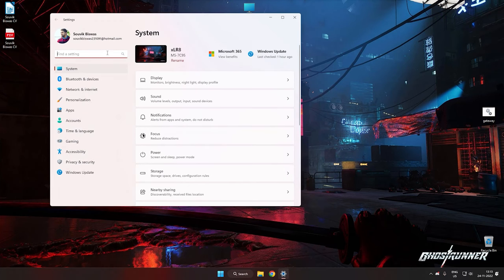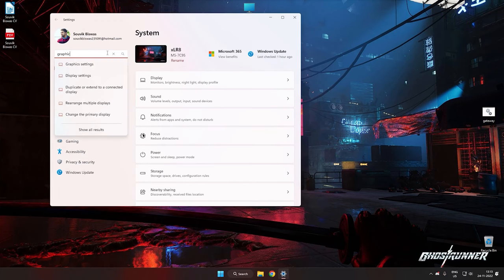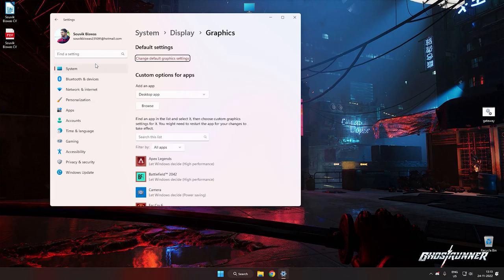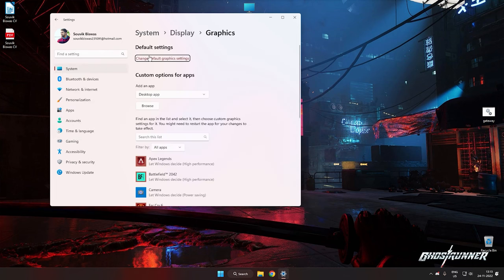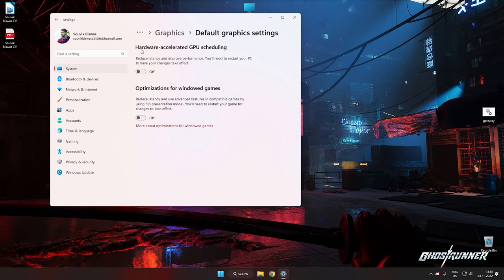Call of Duty Warzone 2.0 Shuttering and Fps Drops Potential Solution!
Recording Software:       Nvidia Share
Benchmark Software:     Rivatuner 7.3.4 Beta 3

PC Specs:
•Graphics Card:           Nvidia RTX 3070Ti
•RAM:                            Crucial Ballistix 32GB (4X8GB) DDR4 3600MHz
•Storage:                       Storage: Samsung 870evo 1TB (Game Drive)
                                       WD SN850 BLACK NVME 500GB (OS Drive)
•Mouse:                         Logitech G102
•Monitor:                       Gigabyte G24F
•PSU:                             Cooler Master MWE 650Watt 80Plus Bronze
•Case:                           MSI MAG Forge 111R ARGB